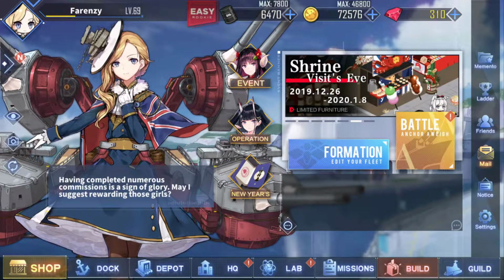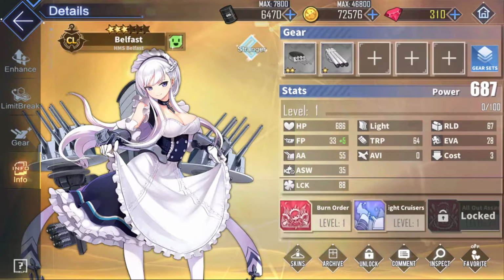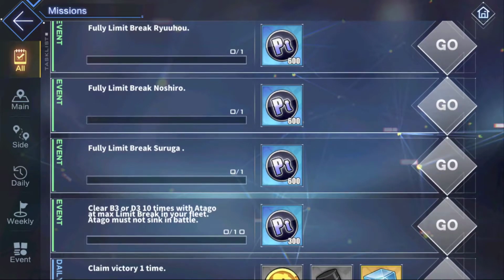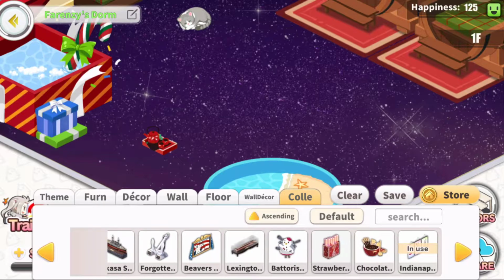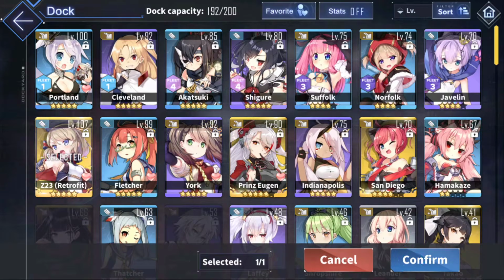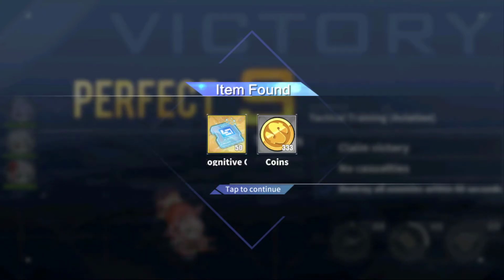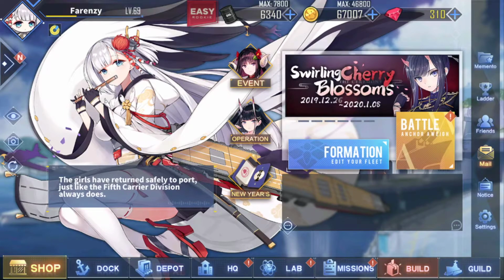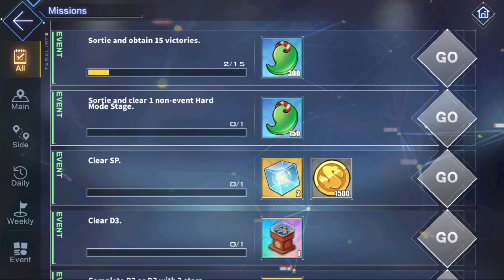AZURE LANE - Daily Missions (Part 1)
Talk about Dailies and some general discussion.